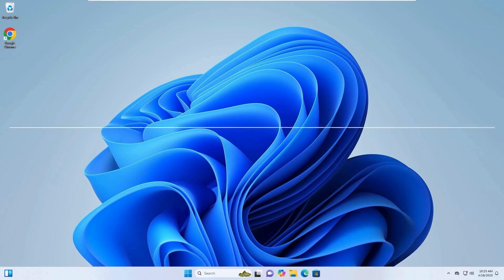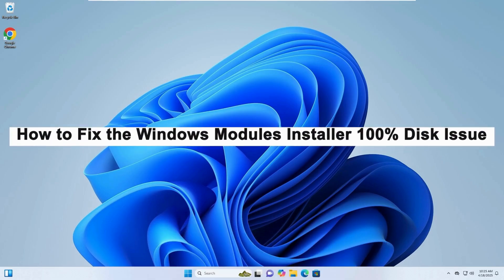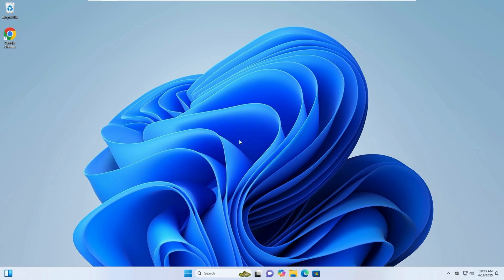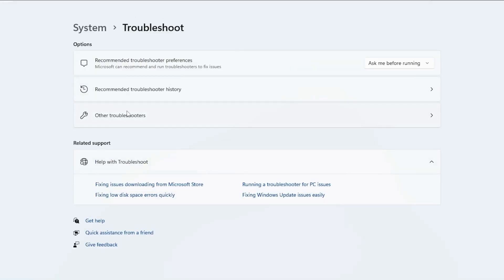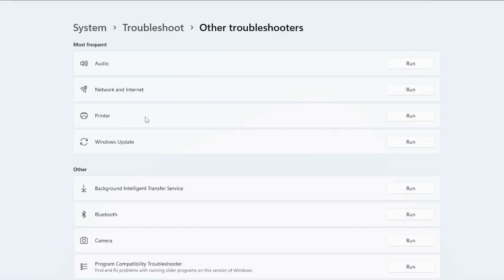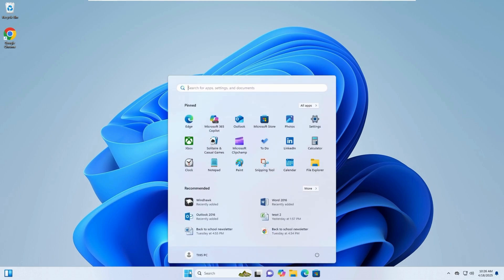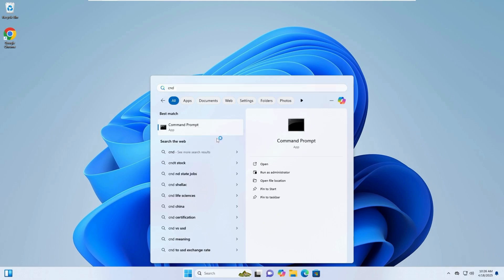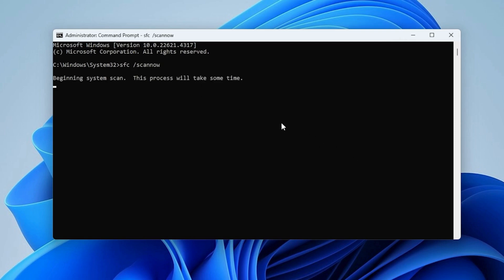How to Fix the Windows Modules Installer 100% Disk Issue [SOLUTION]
Is your PC slowing down and the disk usage spiking to 100%? One common culprit is the Windows Modules Installer (TiWorker.exe) — a process responsible for Windows Updates. In this step-by-step guide, you’ll learn how to diagnose and fix the high disk usage issue caused by this service to bring your system back to smooth performance. 💡

🔍 What You’ll Learn in This Video:
✅ What the Windows Modules Installer does and why it consumes so many resources
✅ How to use the built-in Windows Troubleshooter to detect and resolve update-related problems
✅ How to run the System File Checker (SFC) to repair corrupted system files

⏱️ Timestamps for Easy Navigation:
00:00 – Introduction
00:08 – Understand the Cause of High Disk Usage
00:22 – Use Windows Troubleshooter
01:07 – Run System File Checker (SFC)

• 🔍 Identify what's causing your system to slow down
• 🚫 Stop unnecessary high disk activity from Windows update components
• ✅ Use safe, built-in methods — no third-party tools needed
• 🔧 Learn essential Windows maintenance skills